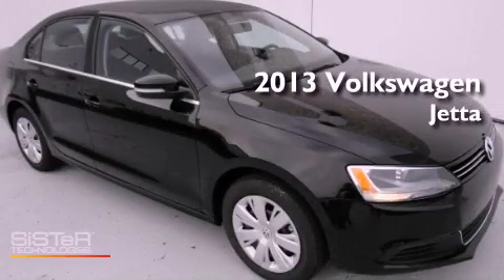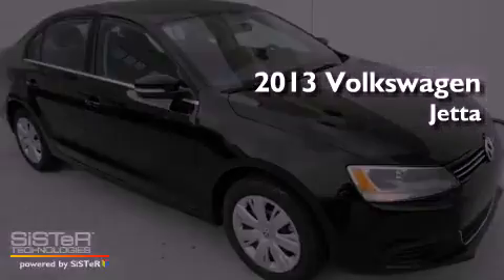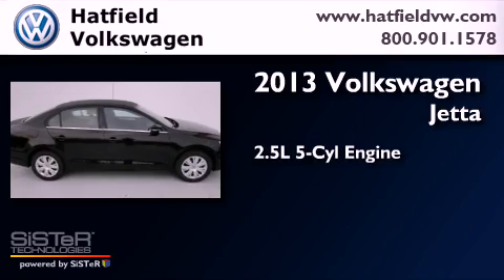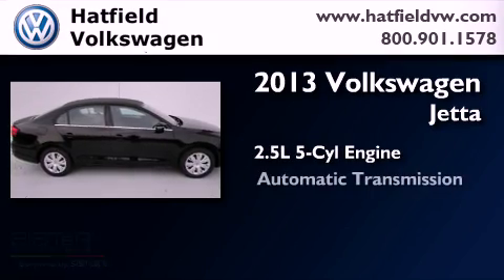2013 Volkswagen Jetta Columbus OH 43228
Year : 2013
 Make : Volkswagen
 Model : Jetta
 Engine : 2.5L I-5 cyl
 Trans . : 6-Speed Automatic
 Exterior : Black
 Miles : 8
 Interior : Titan Black

 2013 Volkswagen Jetta Columbus OH